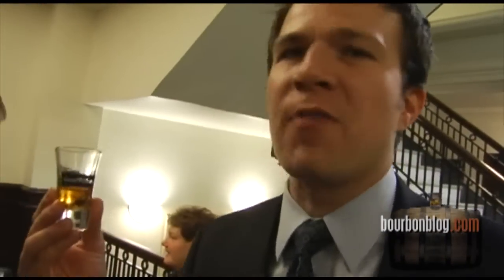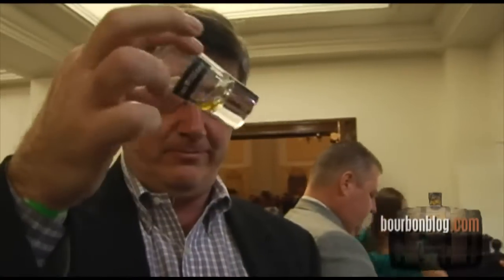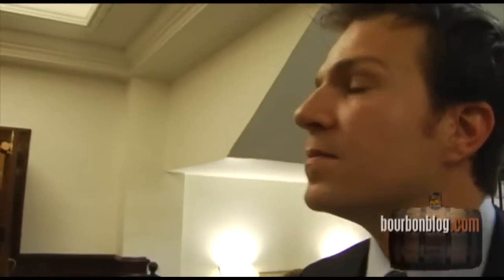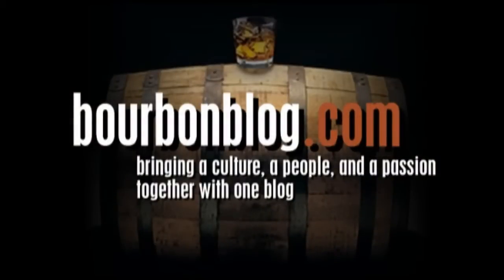Interview - Mark Gillespie